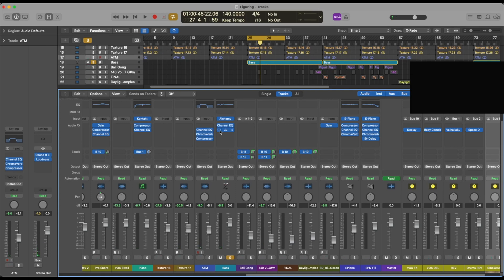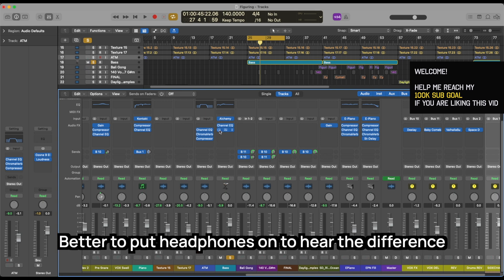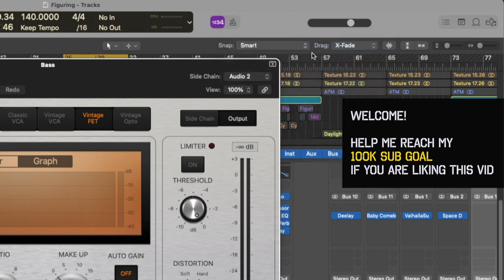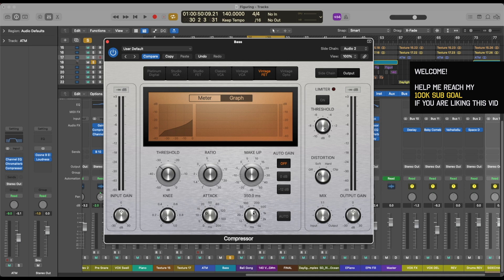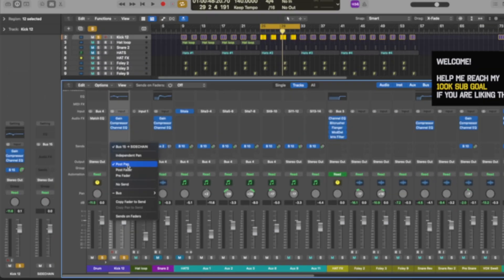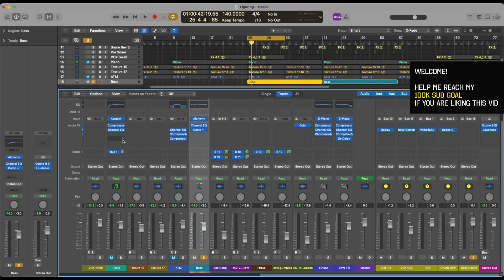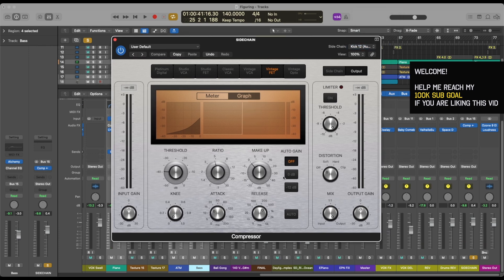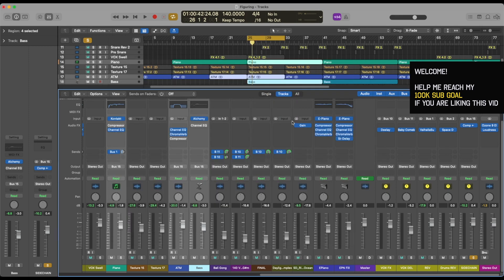How To Sidechain in Logic Pro?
Unlock the power of sidechain compression in Logic Pro with our comprehensive tutorial! Whether you're a beginner or an experienced producer looking to enhance your mixing skills, this step-by-step guide will walk you through the ins and outs of sidechain compression and how to use it effectively in Logic Pro.

In this video, we'll cover the following key aspects of sidechain compression:

What is Sidechain Compression? Gain a clear understanding of the concept and why it's an essential tool in audio production.
Setting Up Sidechain Compression in Logic Pro: A detailed demonstration of how to configure sidechain compression on various audio and instrument tracks.
Choosing the Right Source: Learn how to select the audio source that will trigger the sidechain compression effect.
Adjusting Threshold and Ratio: Understand how to fine-tune the threshold and ratio settings to achieve the desired pumping or ducking effect.
Advanced Techniques: Explore creative applications of sidechain compression, including rhythmic effects and vocal clarity enhancement.
Tips and Best Practices: Gain valuable insights into best practices for achieving professional-sounding mixes with sidechain compression.
By the end of this tutorial, you'll have the knowledge and skills to harness the full potential of sidechain compression in Logic Pro, allowing you to add depth, clarity, and dynamics to your music productions.